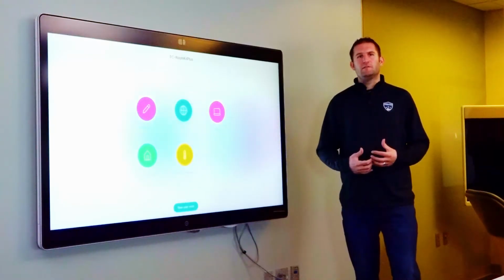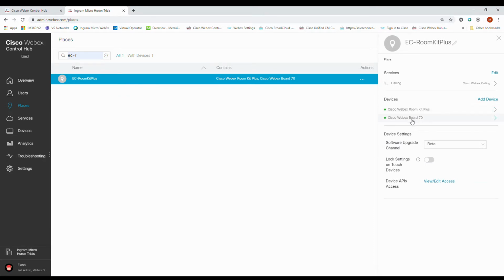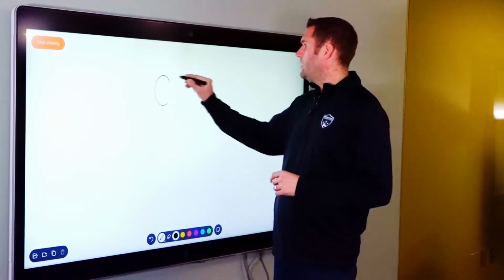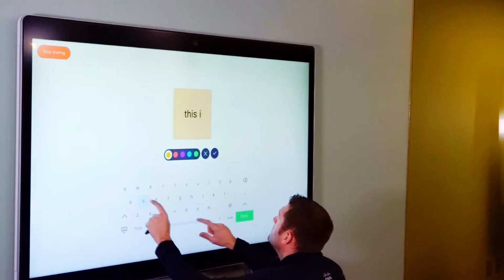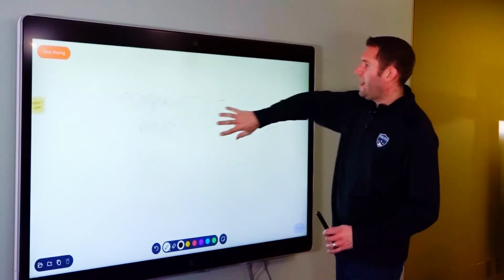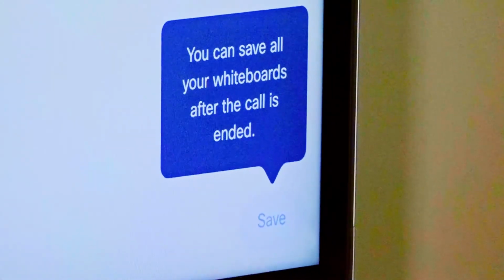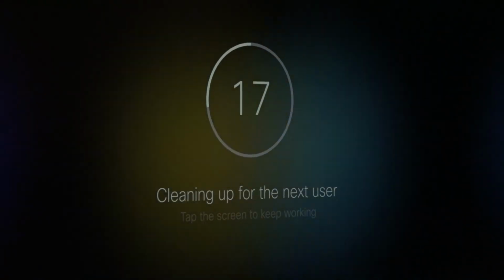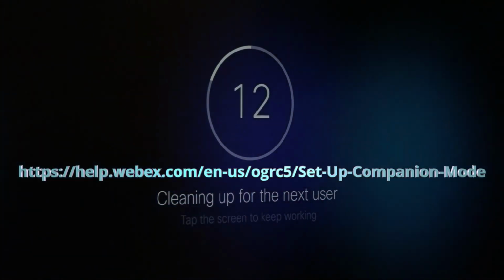Cisco Webex Board Companion Mode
Check out the Cisco Webex Board's Companion Mode.  We will also talk about some of the features built into the board.